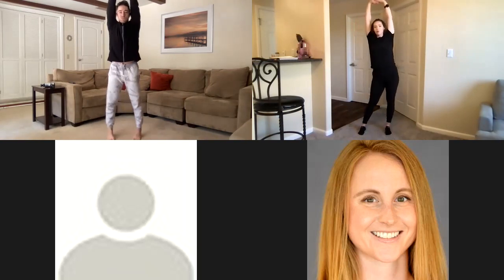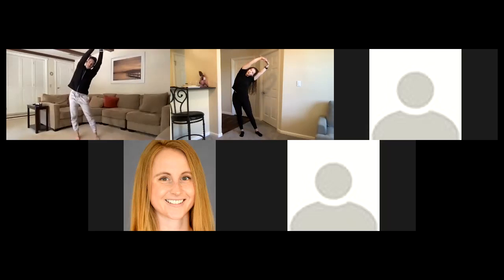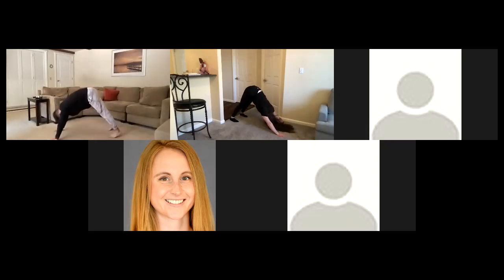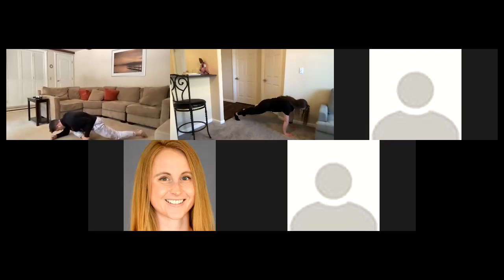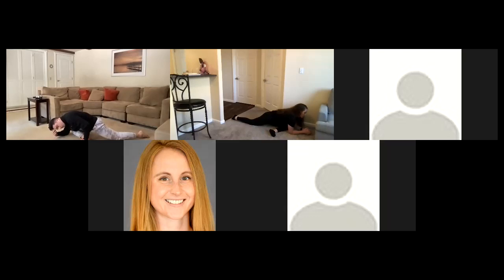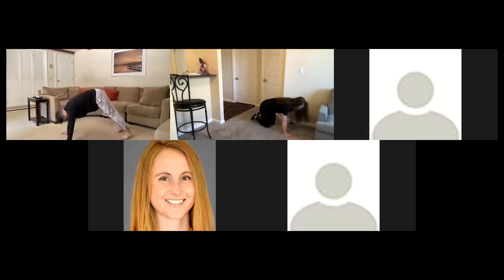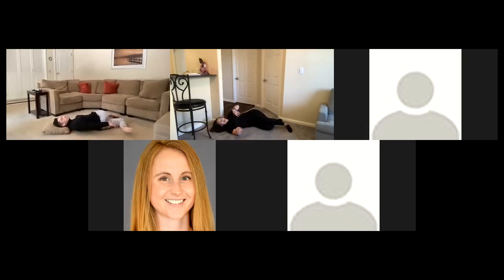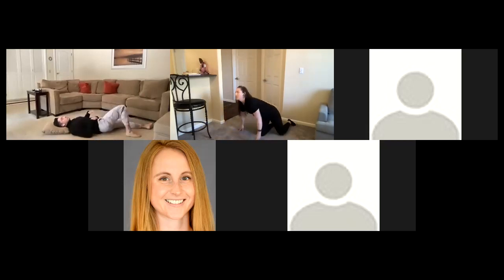AM Stretch Break 7 6